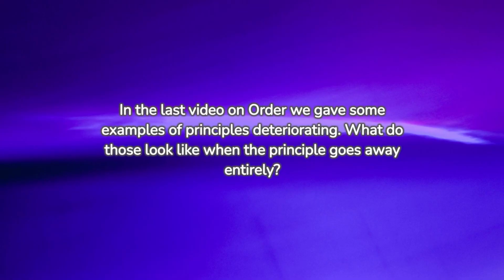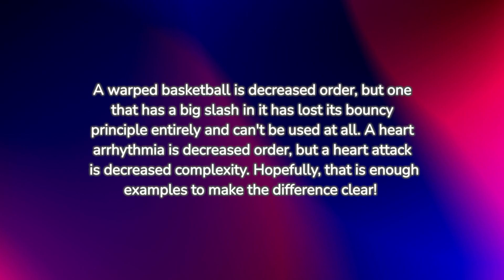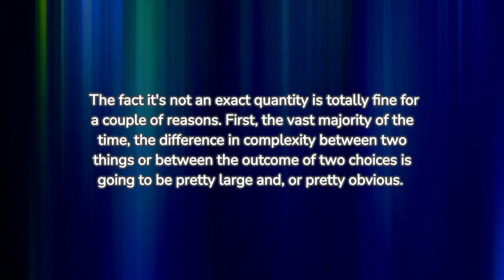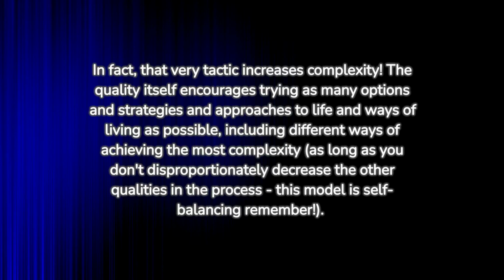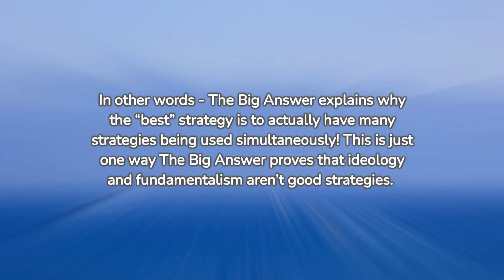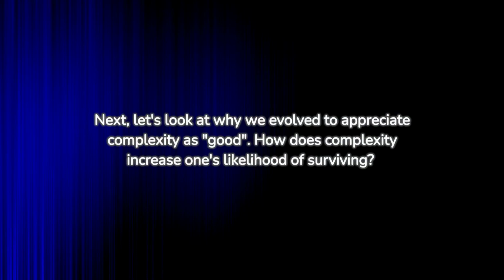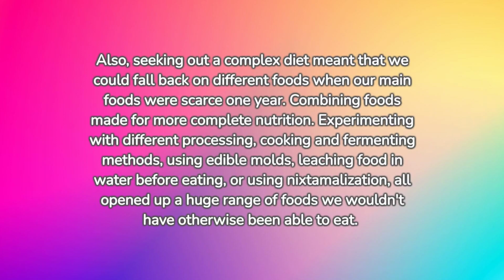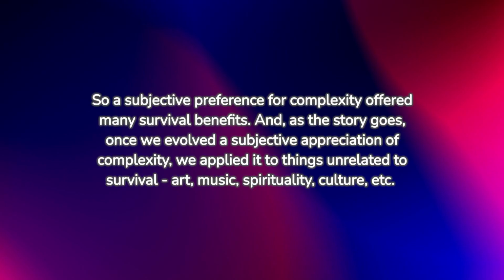Book 2 - Ch 3: Complexity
In this video we do a deeper dive on the concept of "complexity" as we use it in The Big Answer.